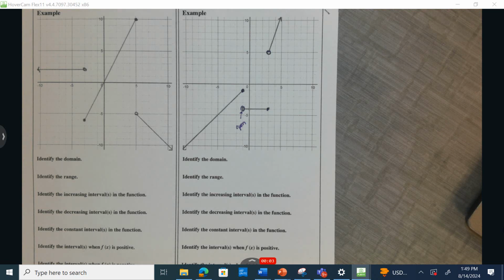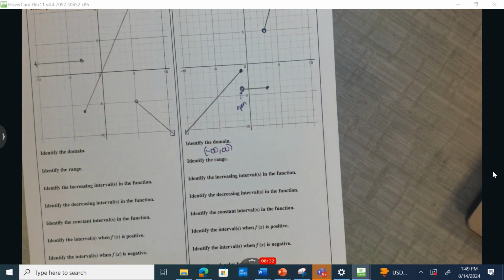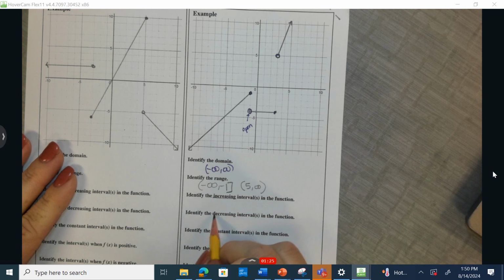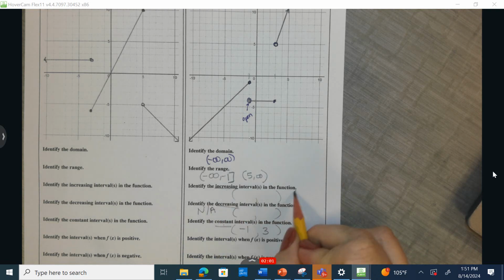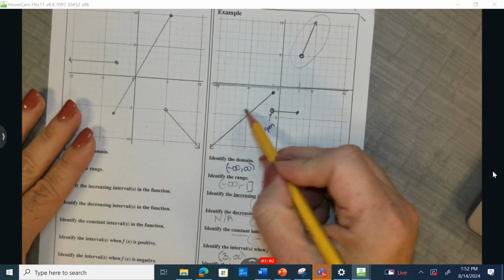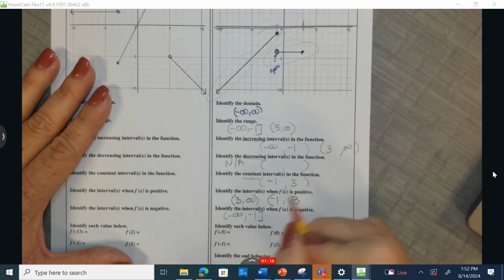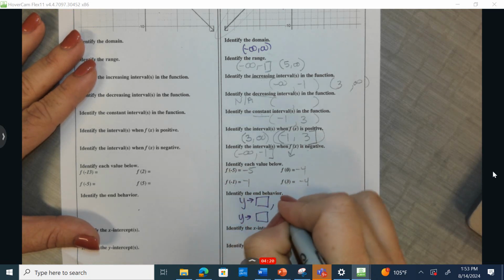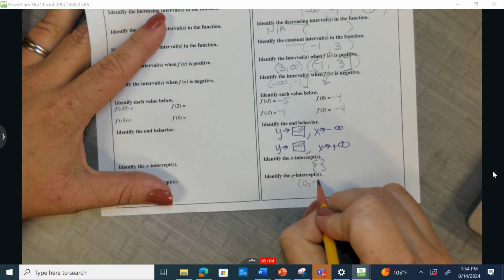Analyzing Functions I - Problem 4